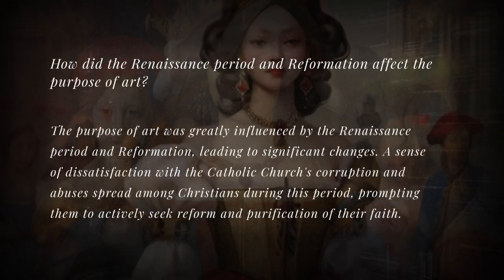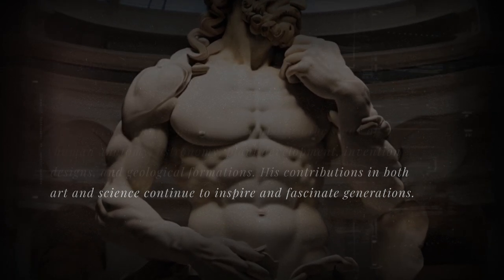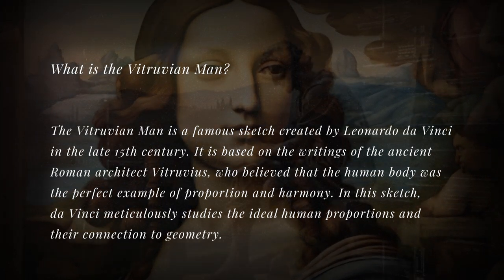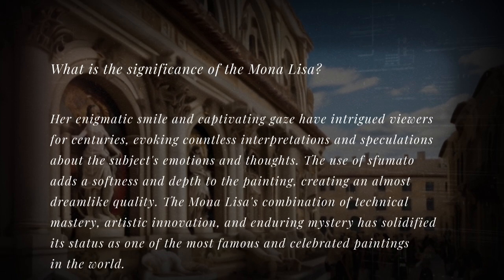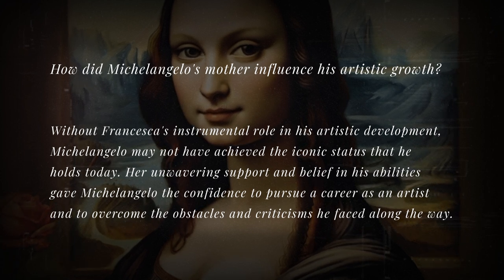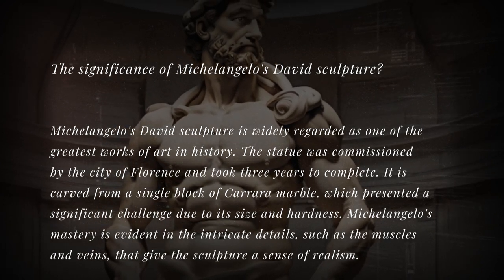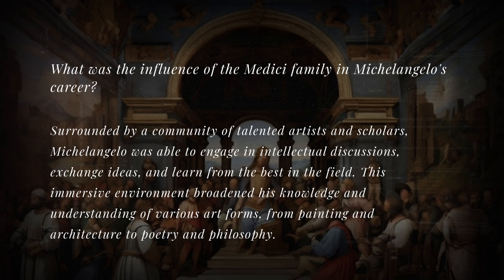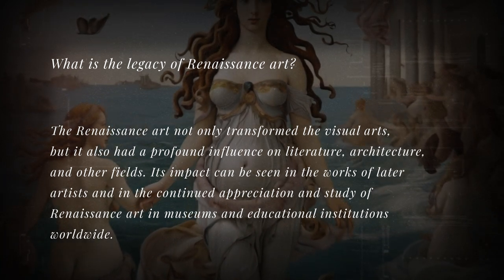Renaissance Artistic Genius: Exploring the Masters and Their Masterpieces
The mesmerizing world of Renaissance art spotlights the eminent artists of the era, their unparalleled disciplines, and their legendary works. As a segment of Module 2 in our course series, this lecture transcends mere facts, inviting viewers into the heart of a revolution that redefined artistry.
Discover the stories, the techniques, and the enduring legacy of figures who painted history with strokes of genius. Join us as we traverse the timeline, from the dawn of the Renaissance to its zenith, and witness the evolution of art that continues to inspire. This video is not just a lecture; it's a journey through the ages, a tribute to the masters whose works remain immortal.

Motion Elements Com